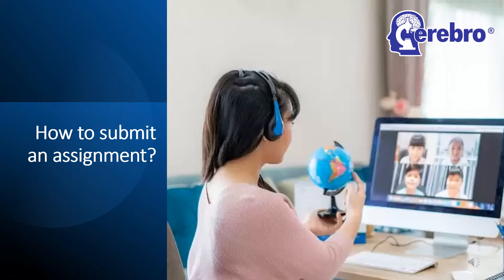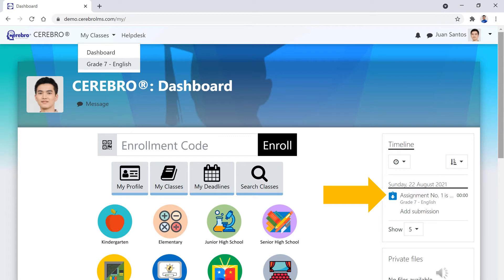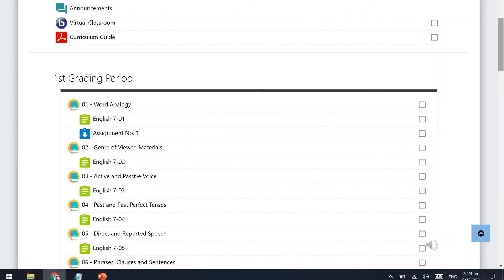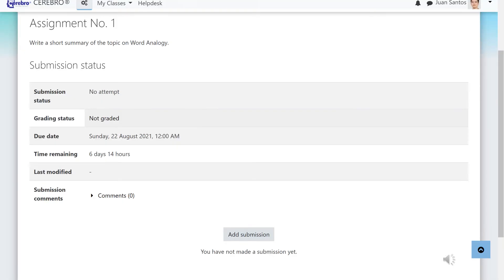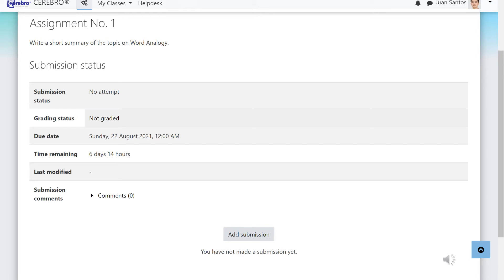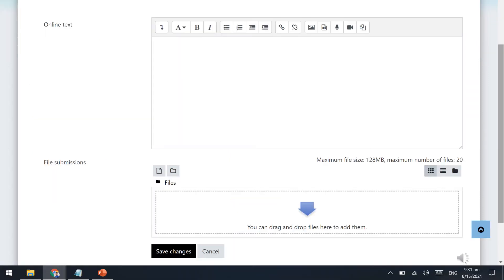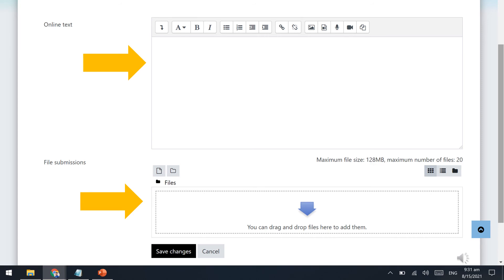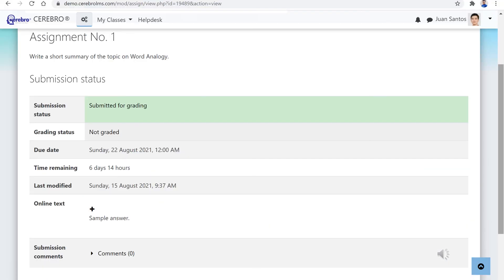How to submit an assignment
CEREBRO® helps teachers jumpstart online teaching with the least preparation possible, allowing them to save up to 400 hours per year.